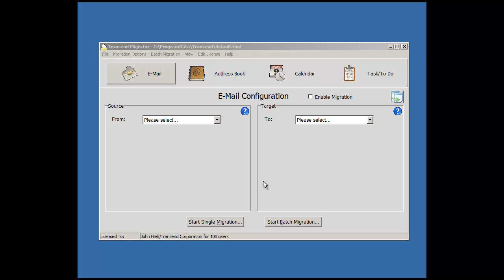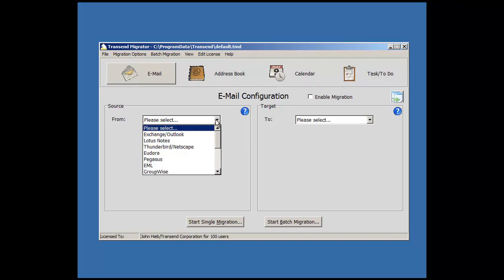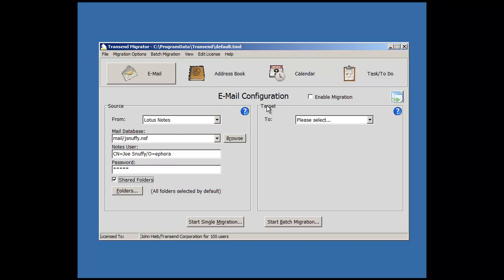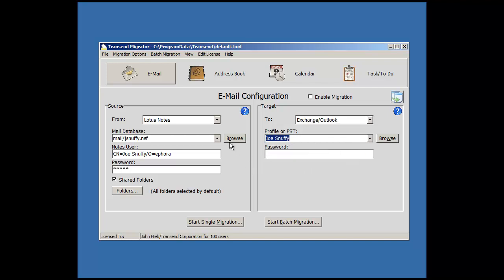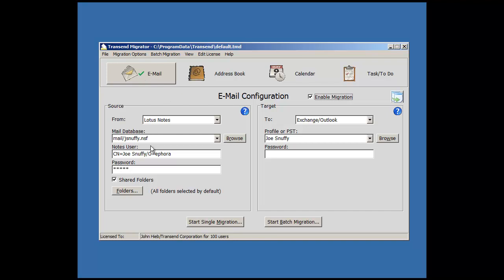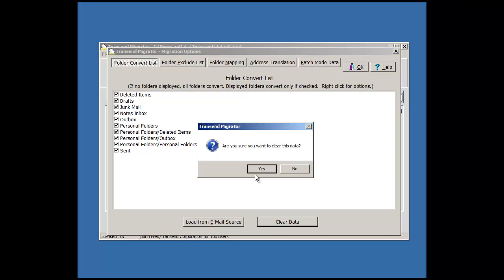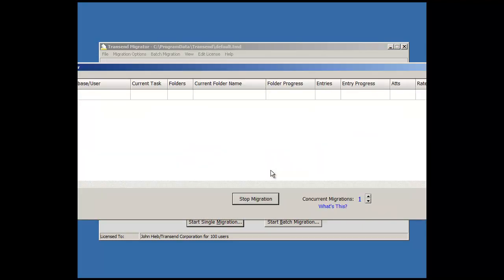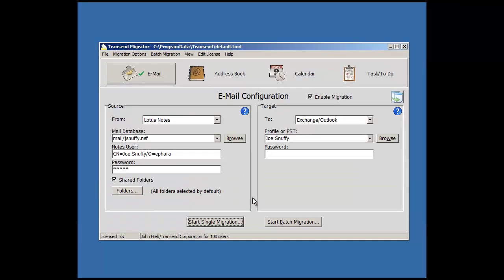Email Migration with Transend Migrator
This video demonstrates how to migrate email with Transend Migrator. You can migrate email separately, or with Address Books, Calendars, and Tasks.